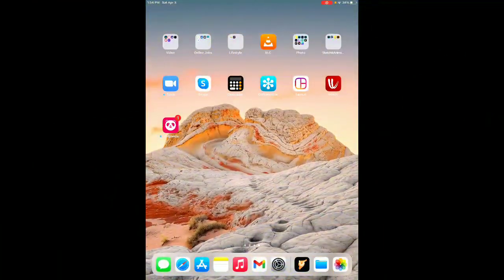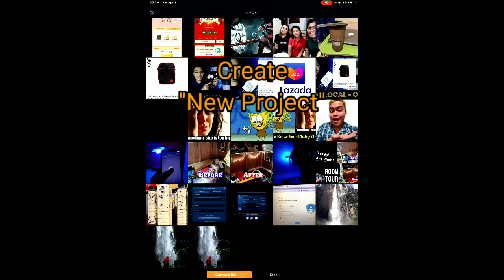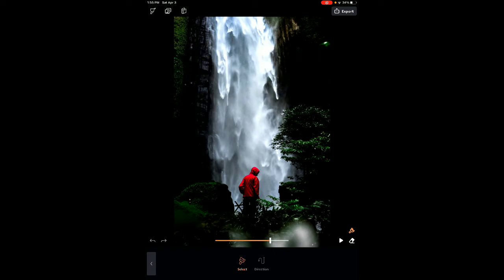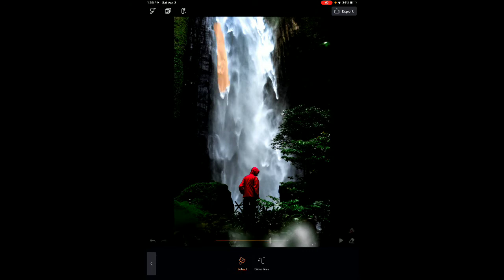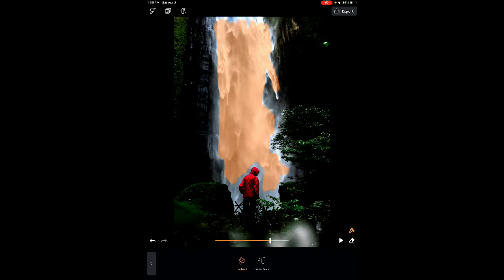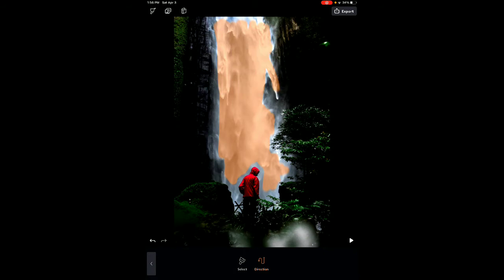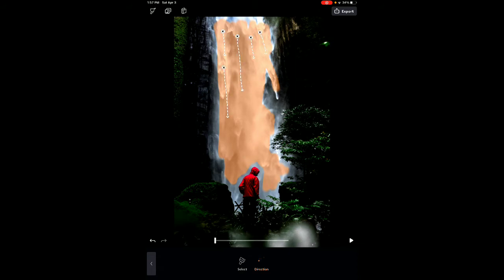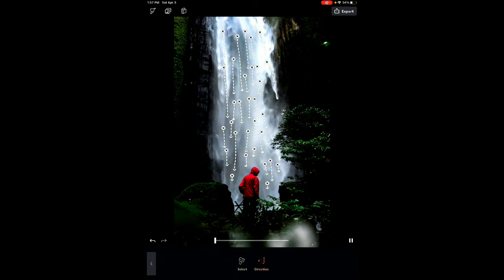How to MAKE a Moving Background Motion Images using Motionleap Mobile App | Step by Step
Are you aware of the moving pictures?
If you're not, let's watch this video and see how I make a moving background or motion images using MOTIONLEAP APP

This app is Motionleap that can be downloaded at Playstore for Android user and Apple store for iOS user using your mobile or iPad and Tablets.

This a very fun to make guys and you will amaze how will end up. A perfect display photos to your Social media like Facebook, Instagram, Twitter, and so on.